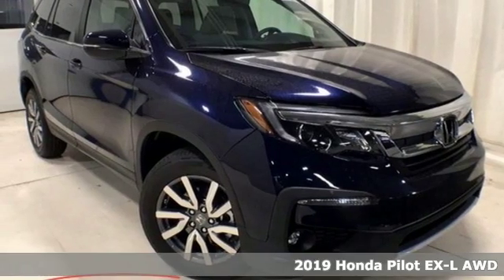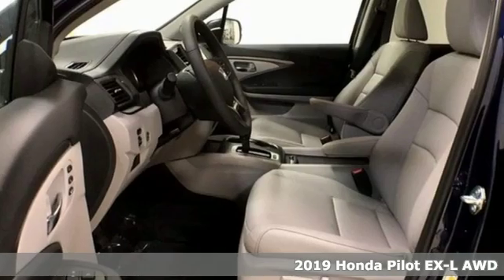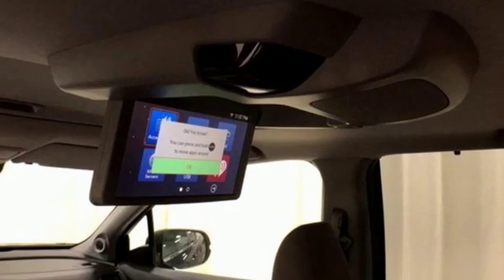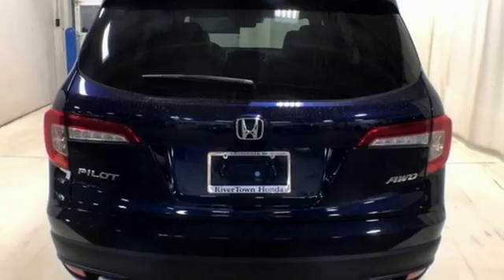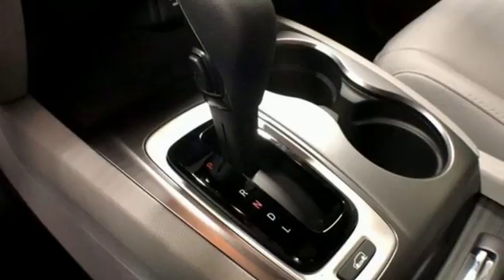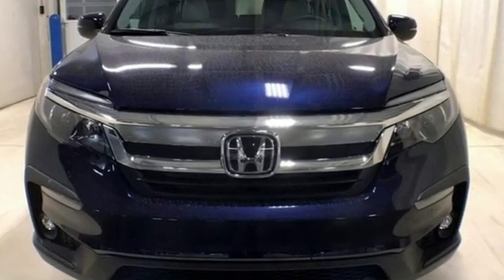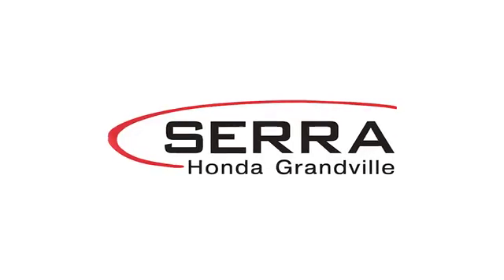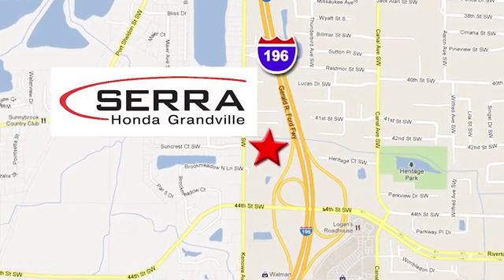New 2019 Honda Pilot Grandville MI Grand-Rapids, MI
Year: 2019
Make: Honda
Model: Pilot
Trim: EX-L
Engine: 3.5L V6 24V SOHC i-VTEC
Transmission: 6-Speed Automatic
Color: Blue
Interior: Gray
Stock #: KB057202
VIN: 5FNYF6H58KB057202
AWD. 18/26 City/Highway MPGbrbrObsidian Blue Pearl 2019 Honda Pilot EX-L 4D Sport Utility AWD 3.5L V6 24V SOHC i-VTEC 6-Speed AutomaticbrbrbrHurry!

Address:
4260 Kenowa Ave. SW